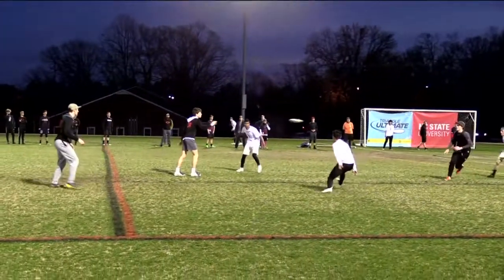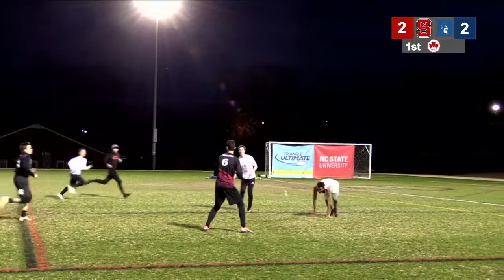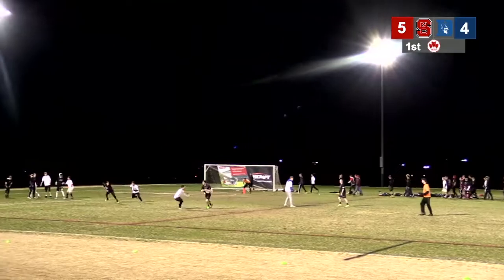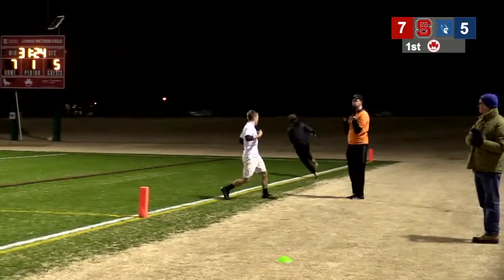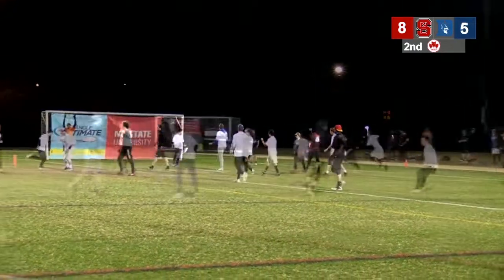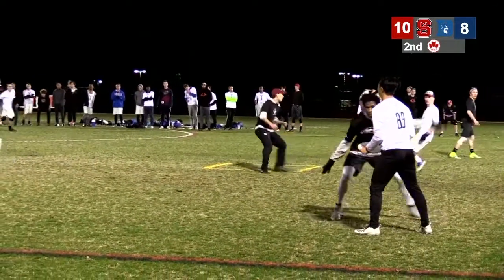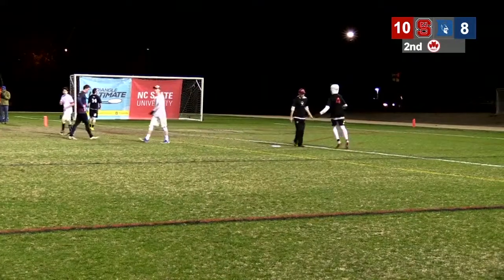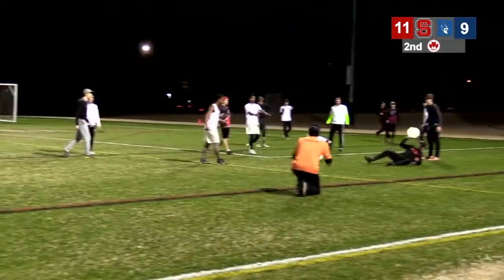GI5 - Men's Ultimate vs. Duke (March 7th, 2019)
Catch the highlights as the men’s ultimate team takes on the Duke Blue Devils.